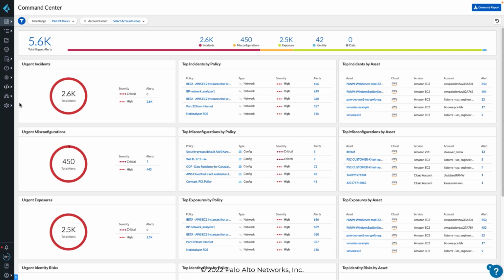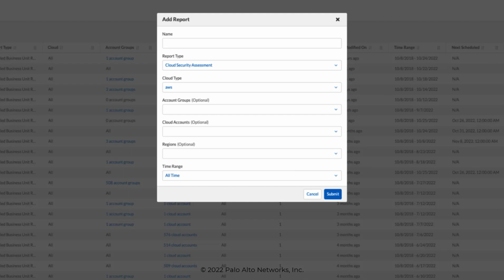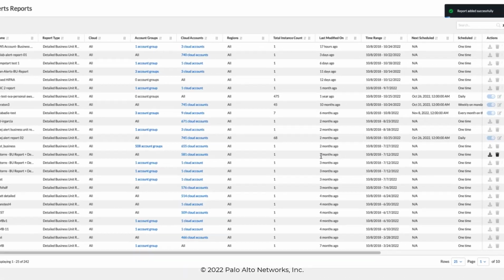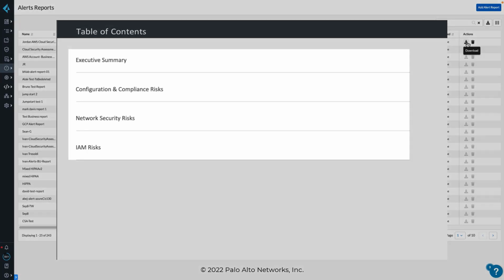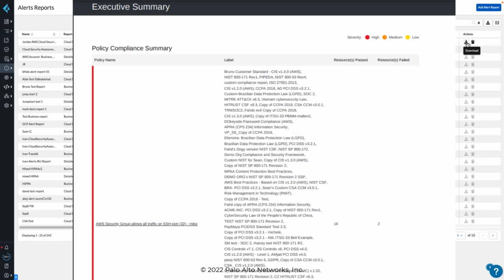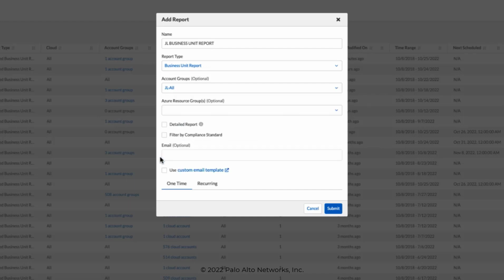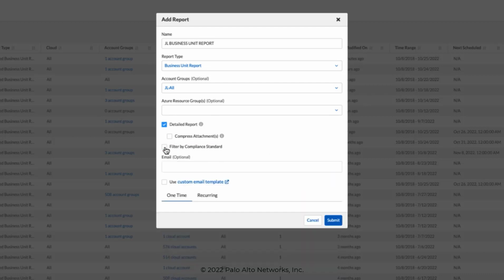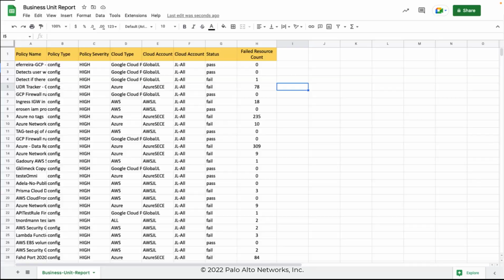Download the Alerts Report || Prisma Cloud